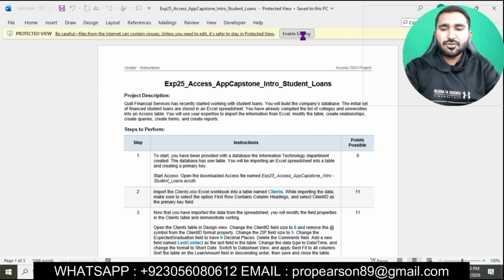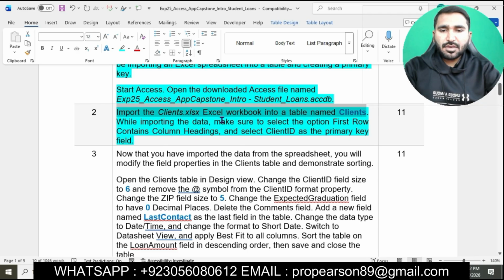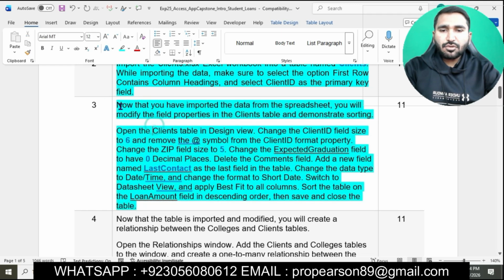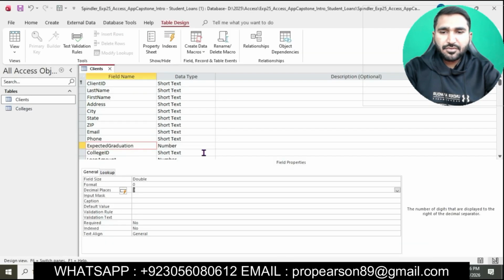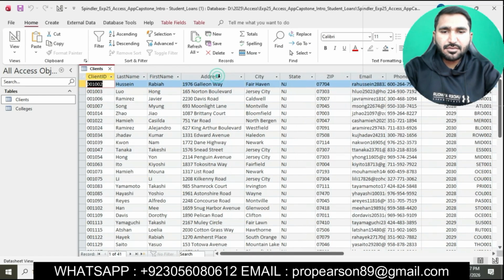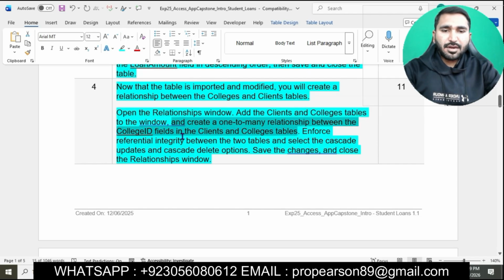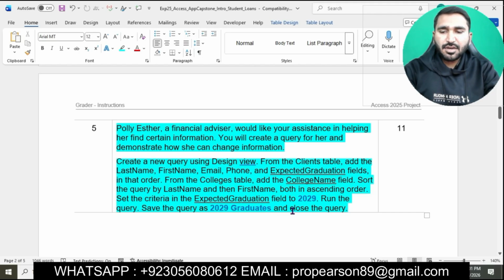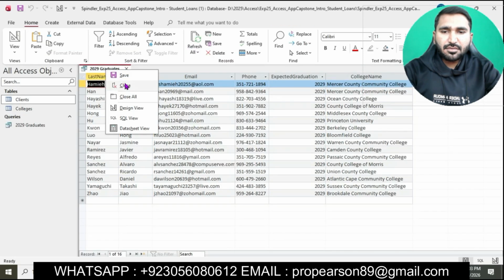Exp25_Access_App_CapAssessment - Student Loans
access_app_capassessment - student loans
capassessment - student loans 1.0
student loans 1.0
exp25_access_ch02_capstone - international foodies
exp25_access_ch02_hoeassessment - drama club